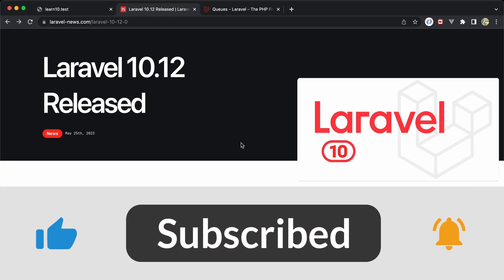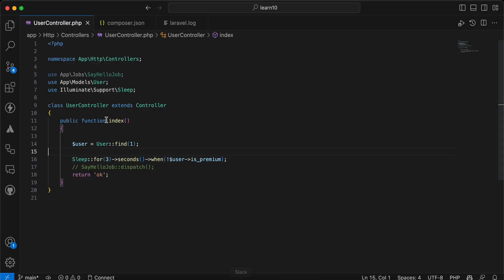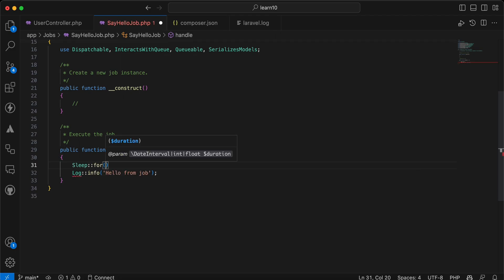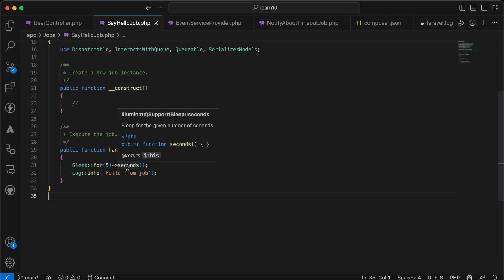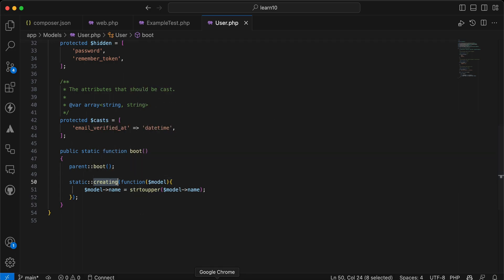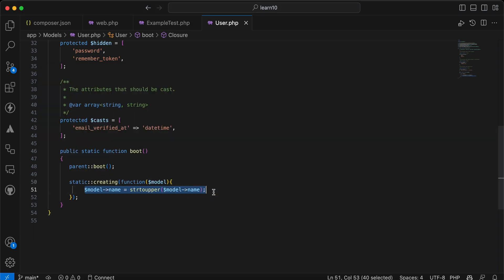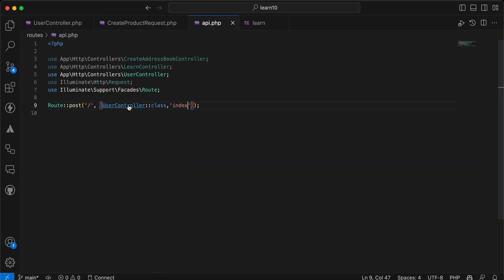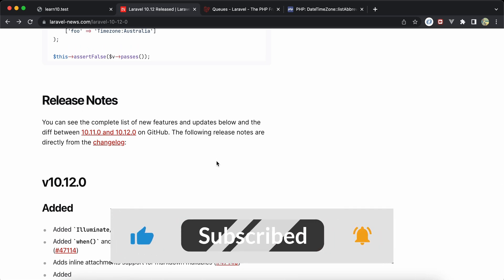Laravel 10.12: What's New in the Latest Release?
To support the channel on Patreon In this video, we dive into the latest release of Laravel, version 10.12, and uncover the incredible new features and improvements that will take your web development to the next level. From enhanced performance optimizations to game-changing functionalities, we explore everything you need to know about Laravel 10.12.